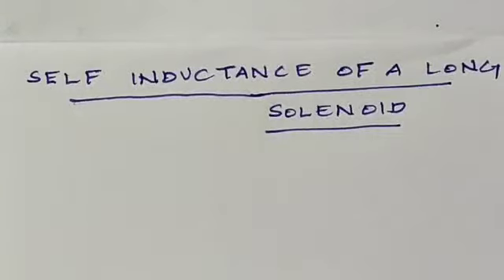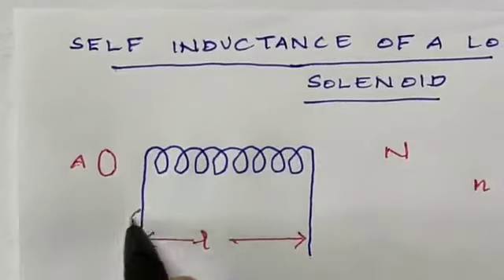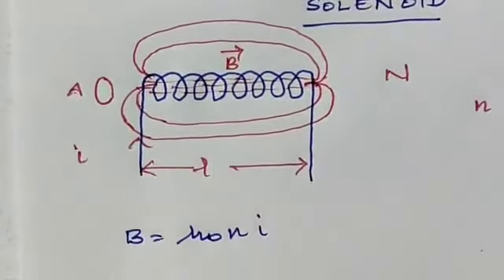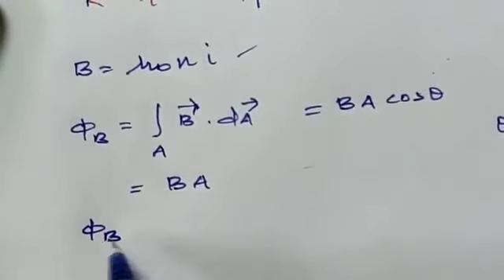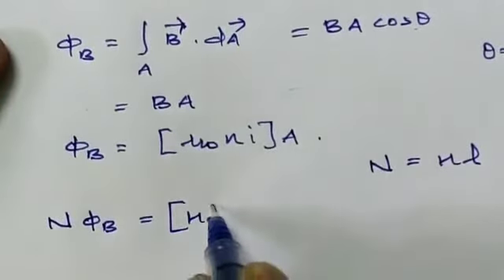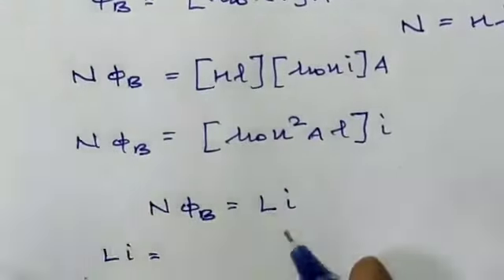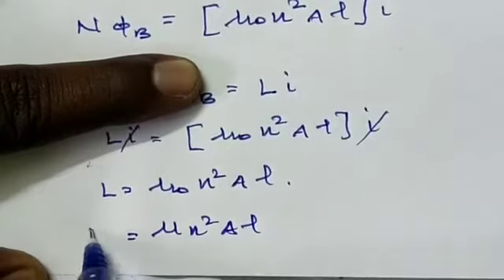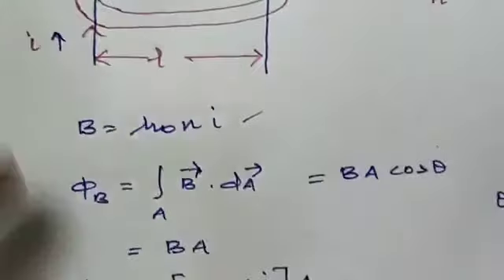#11. SELF INDUCTANCE OF A LONG SOLENOID